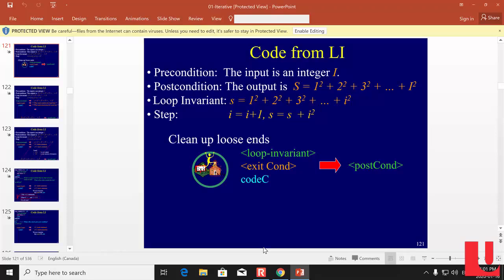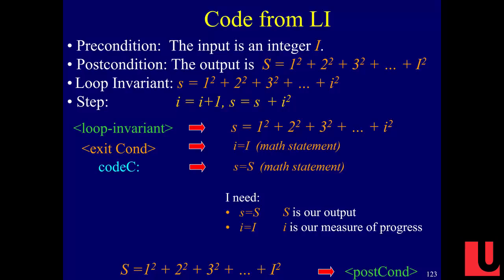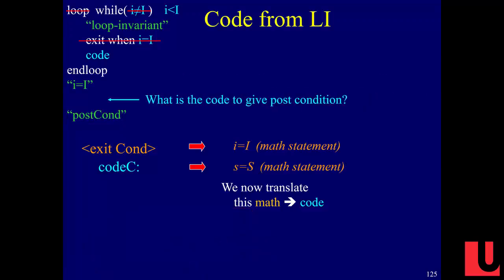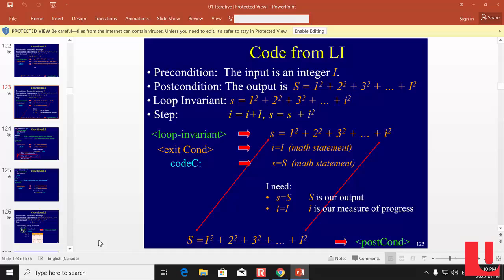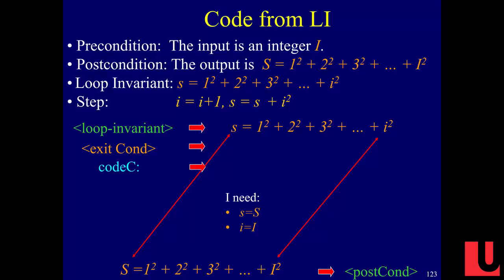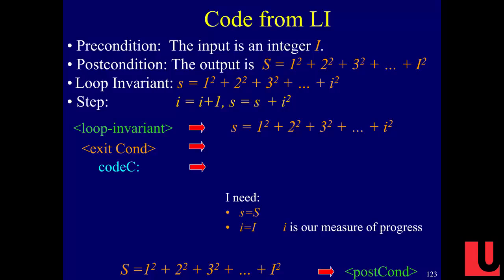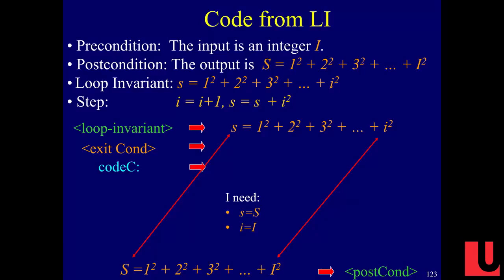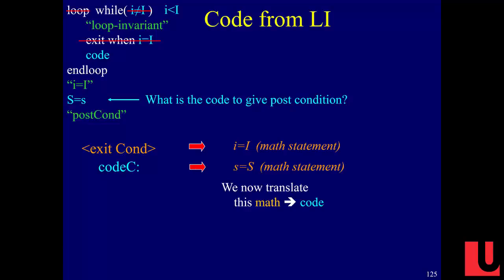3101 1 08 Code from LI